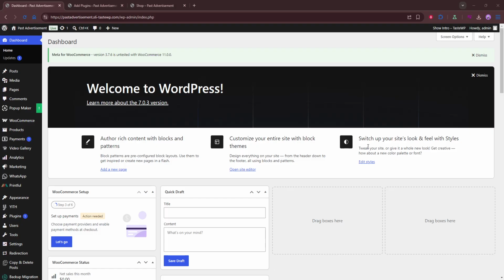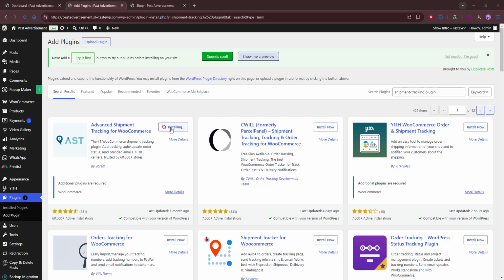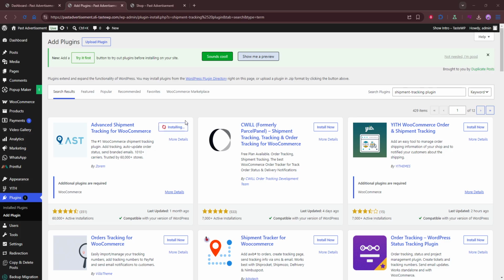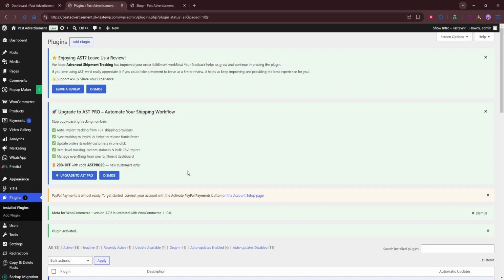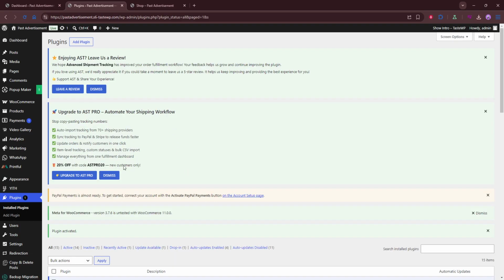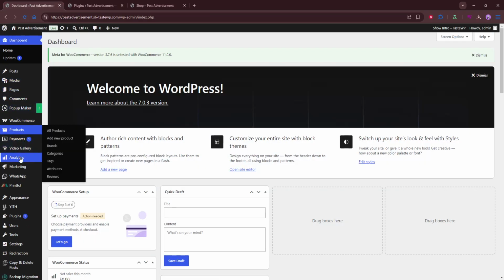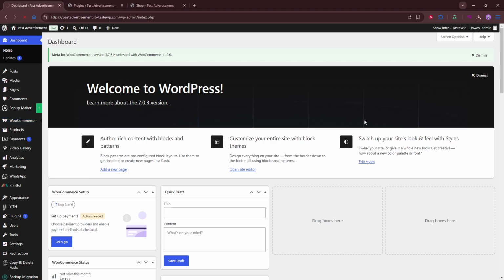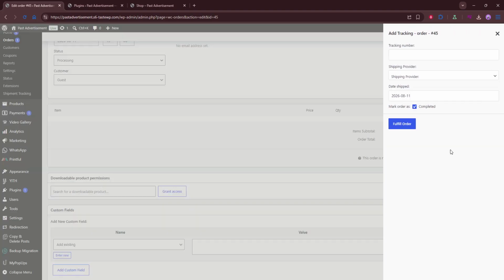How To Set Up Shipment And Order Tracking On WooCommerce [Step By Step Guide]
In today's video we cover How To Set Up Shipment And Order Tracking On WooCommerce [Step By Step Guide]